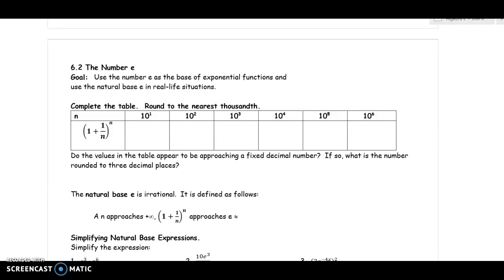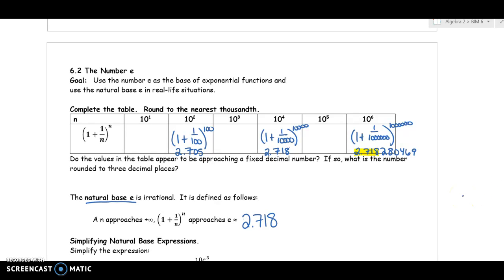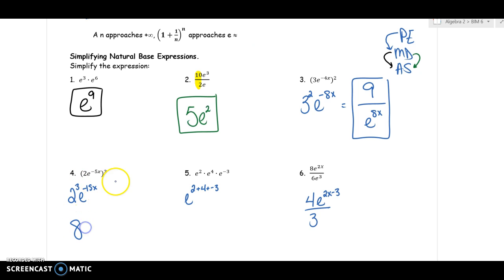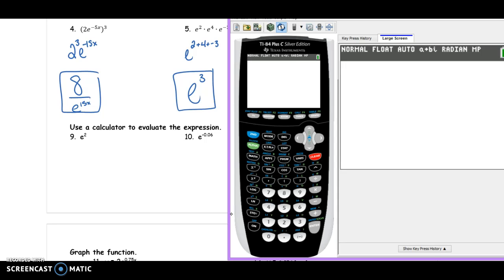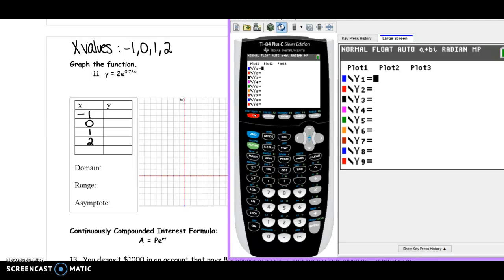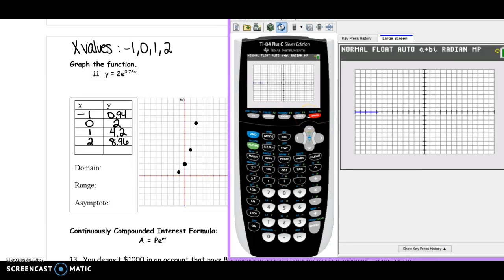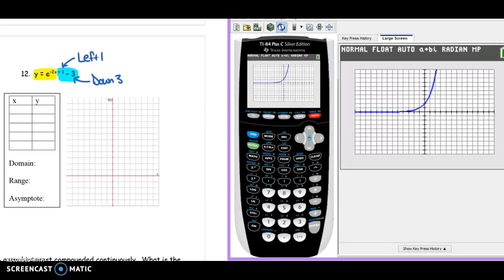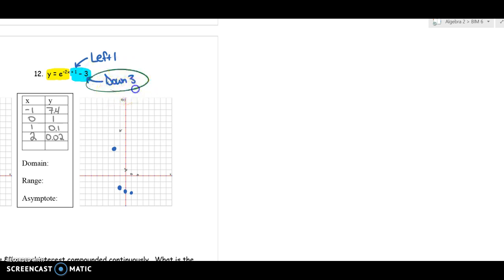04/03/2018_Alg 2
6.2 Euler's Number - The Natural Base e.  Simplify expressions with e, graph exponential growth and decay involving e.